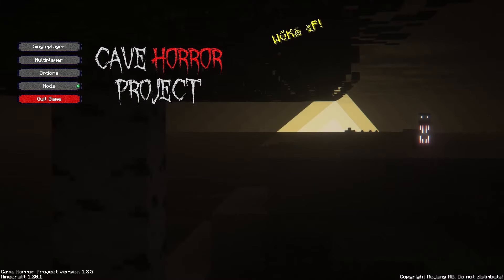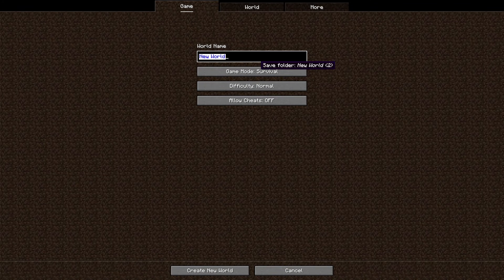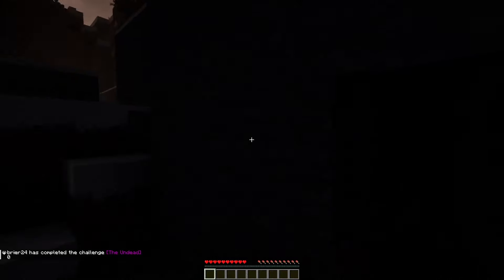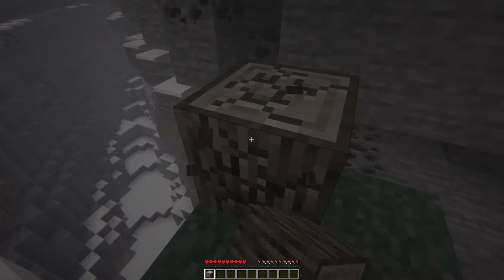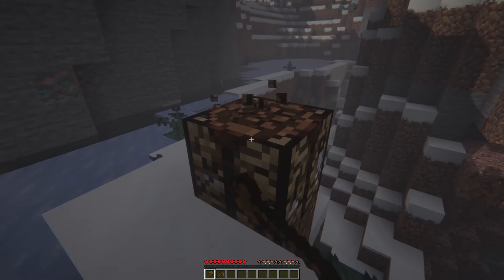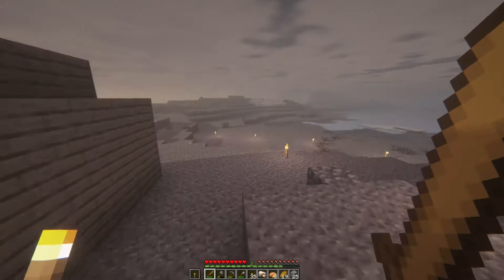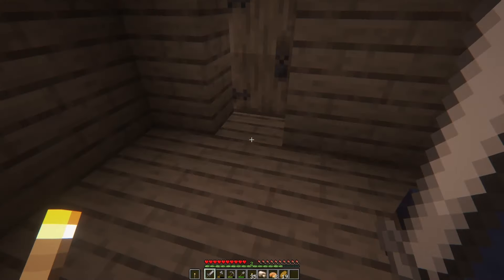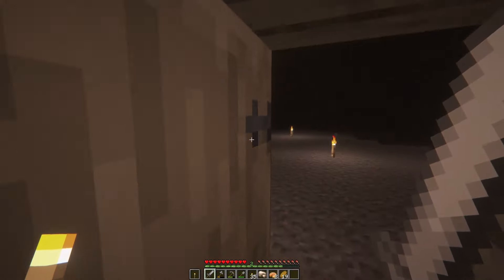Cave Horror Project Ep. 1: Scary Noises are Everywhere!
The 1st episode of the Cave Horror Project mod pack!